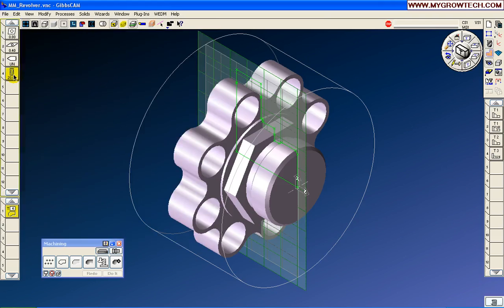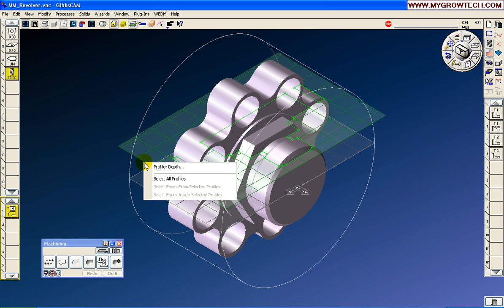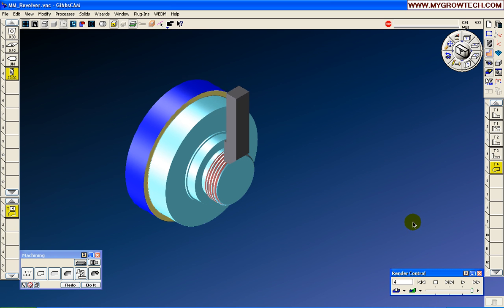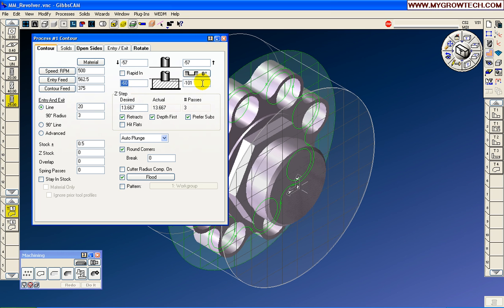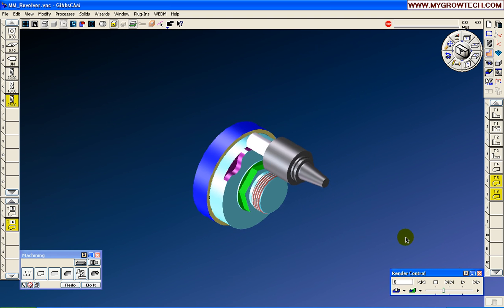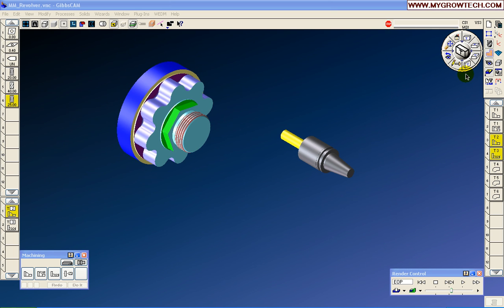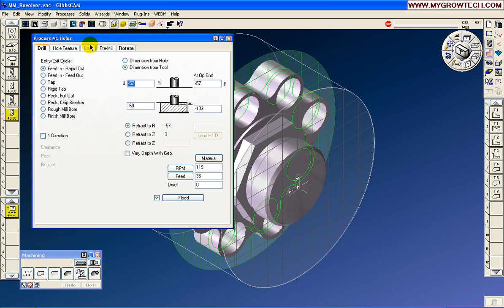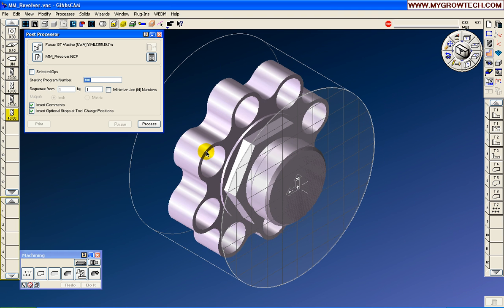2-3 Mill-Turn Demo - Revolver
This is a demostation of GibbsCam Mill/Turn.